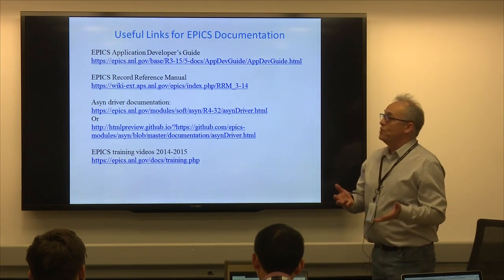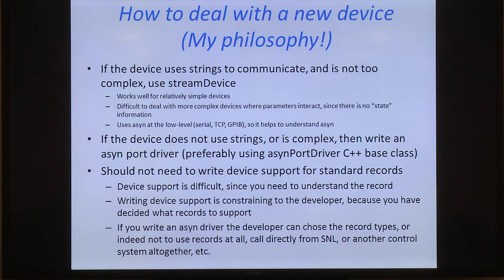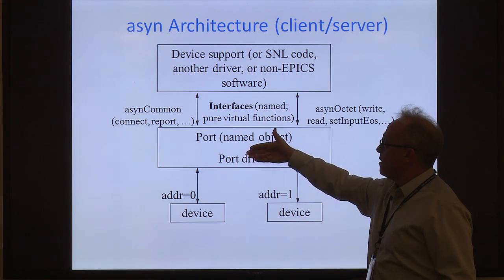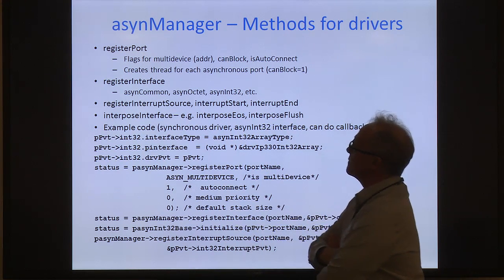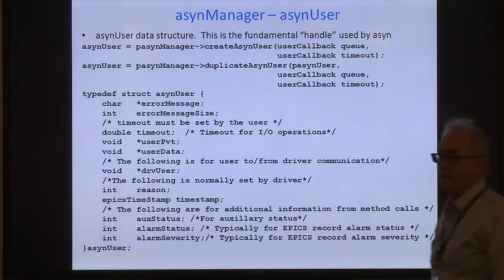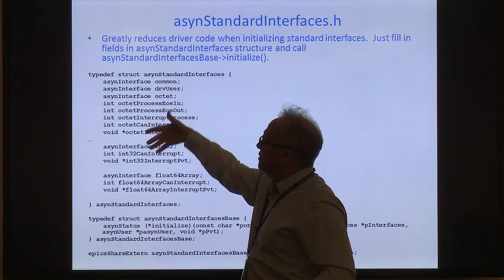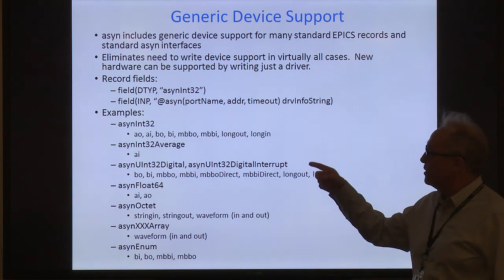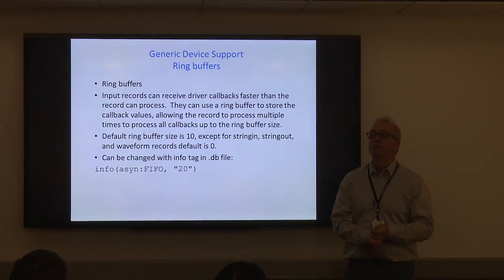EPICS Training Part 1